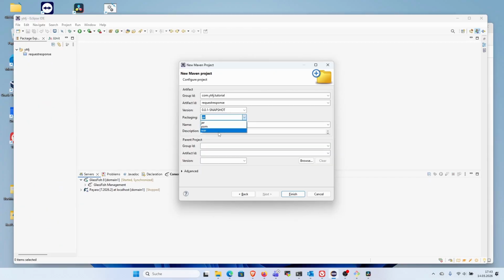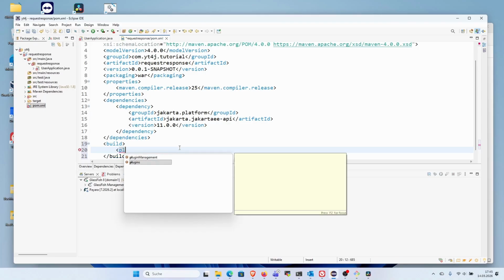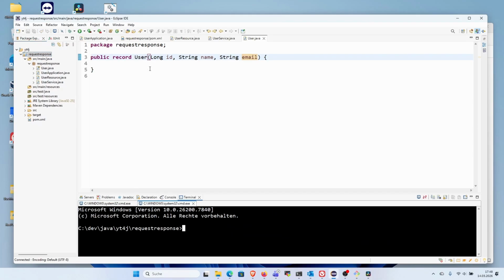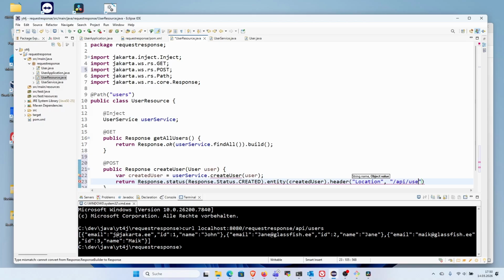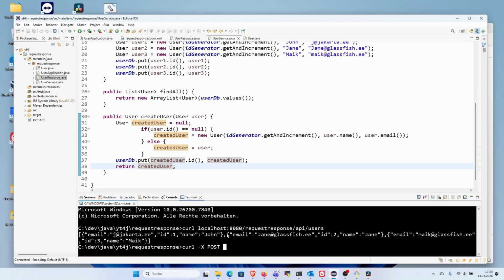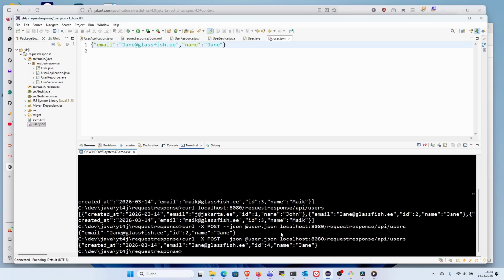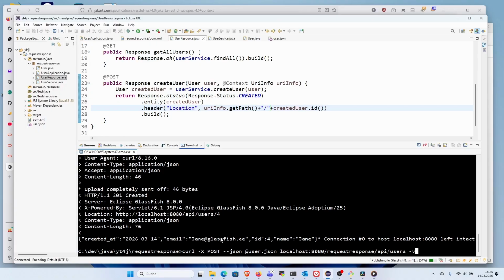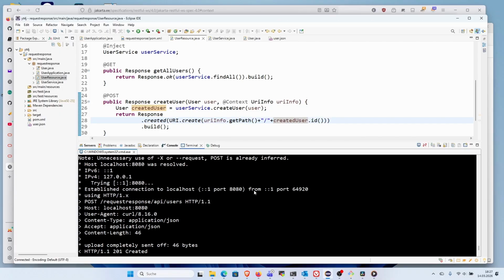Code in Minutes: Create a Jakarta EE REST POST Service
So you’ve mastered the GET request, but  how do you actually create data? In this tutorial, we dive deep into the POST method using Jakarta EE and JAX-RS.

We move beyond simple endpoints and look at how to accept JSON payloads from the client, automatically deserialize them into Java objects (Entities/POJOs, Records). By the end of this video, you'll be able to build a fully functional creation endpoint for your RESTful web service.